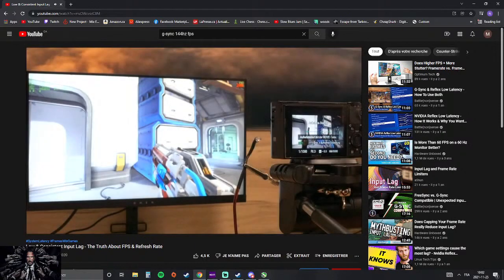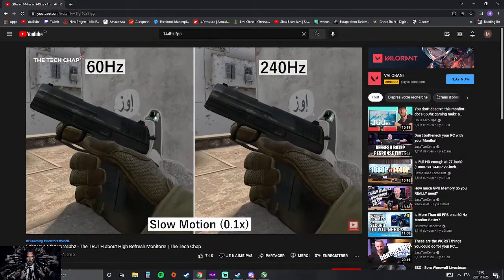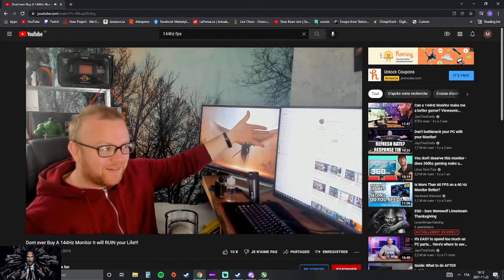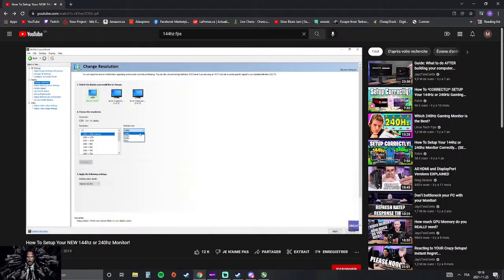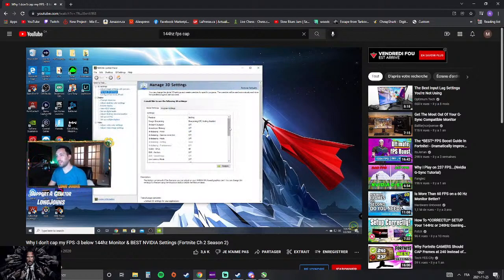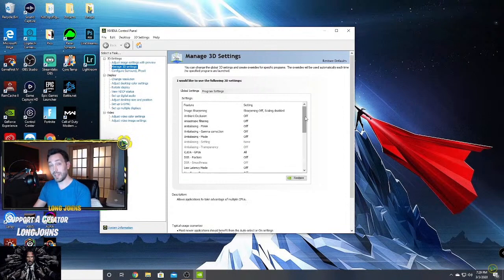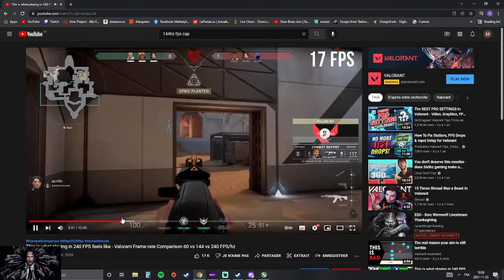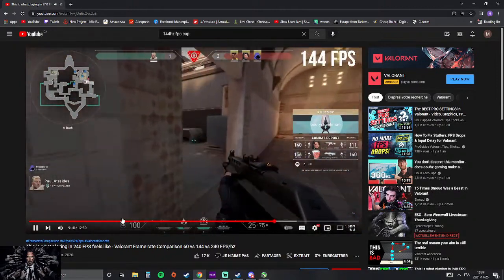(x264-fast) Melyo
The Cycle Frontier, BF4, Halo : Infinite, BFV, BF1

Starcraft : Remastered
Starcraft 2